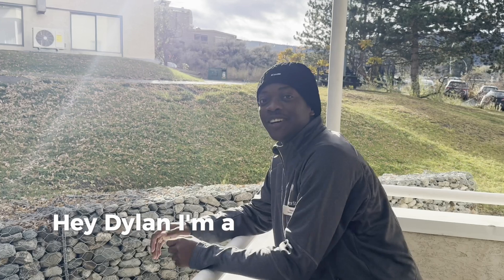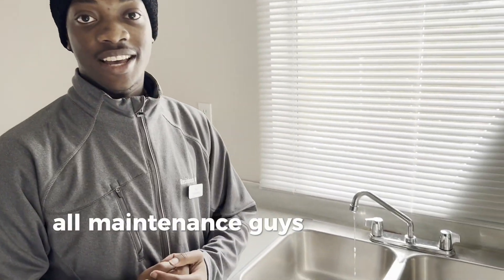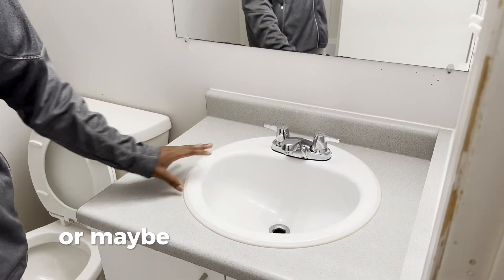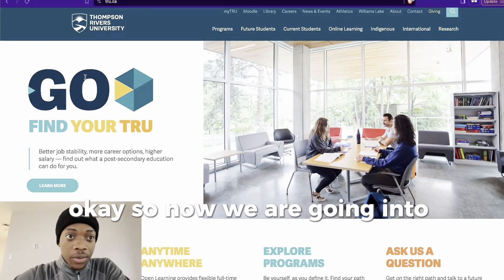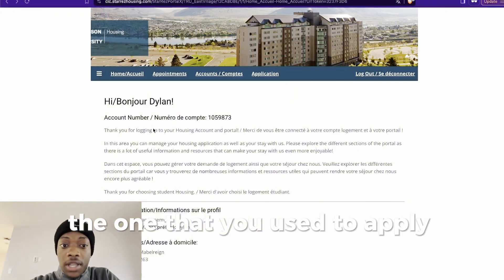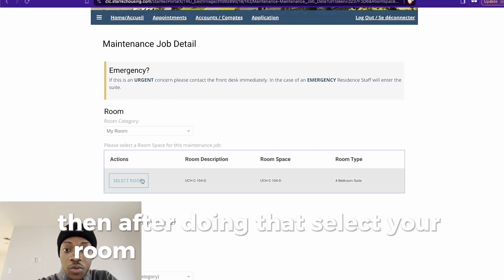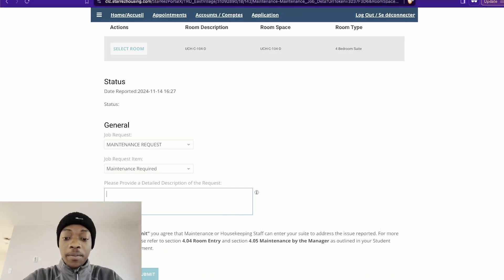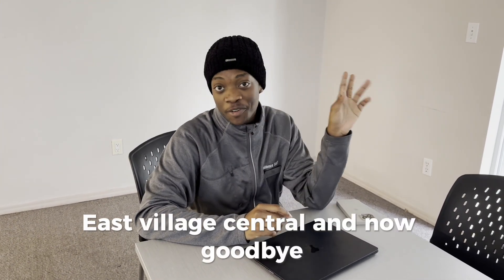How To Submit A Maintenance Request?